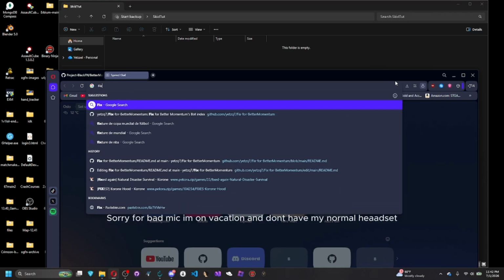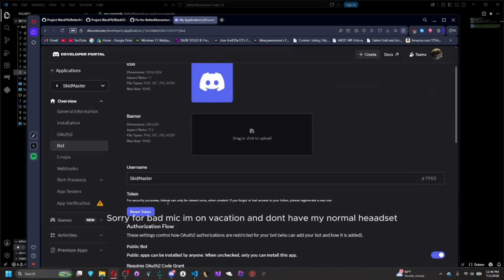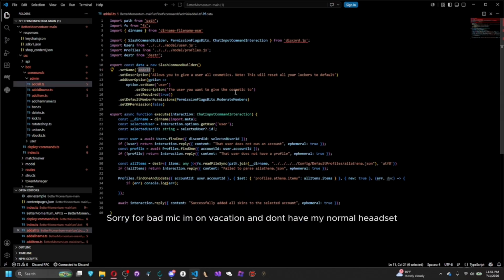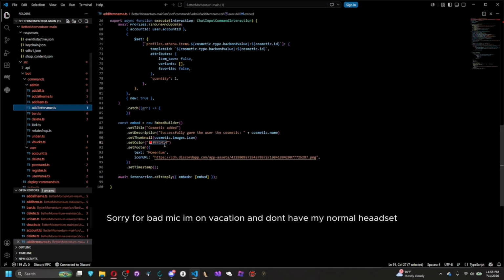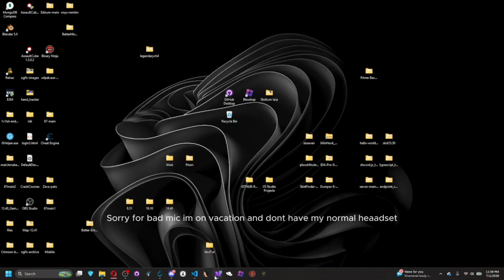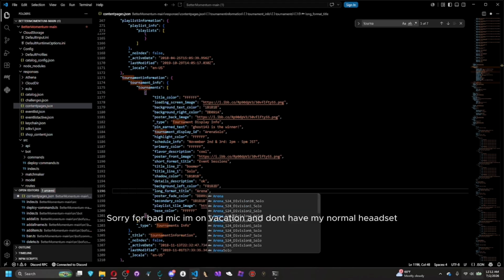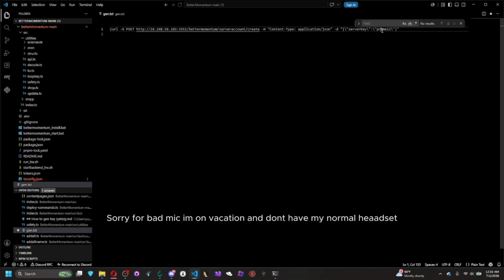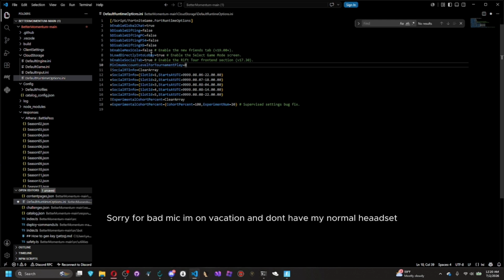How to use Momentum for your OGFN Project